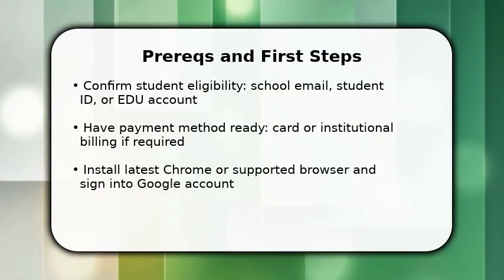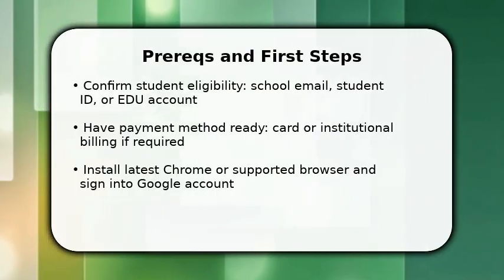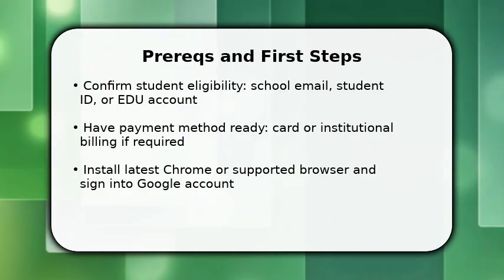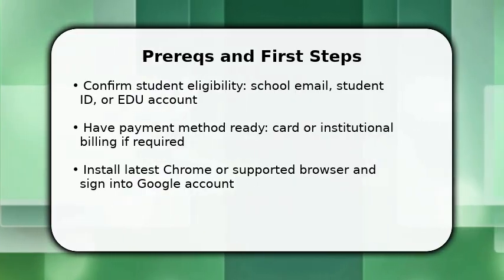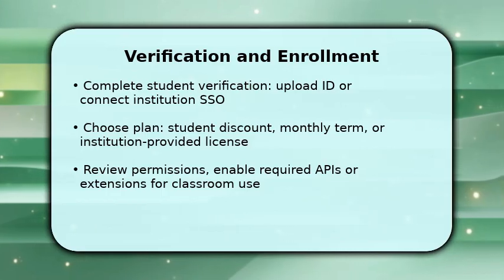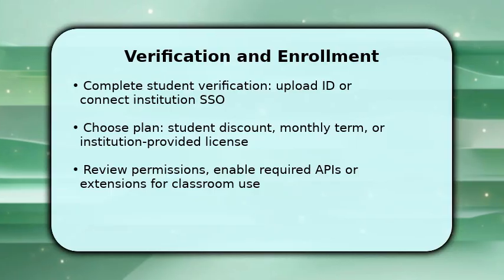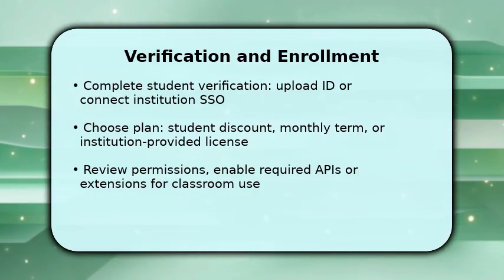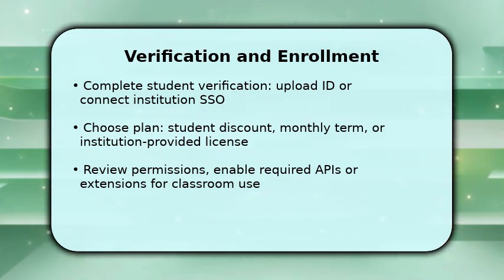How to Take Google Gemini Pro for Students - Easy Guide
How to Take Google Gemini Pro for Students - Easy Guide | 🔒 Surfshark VPN Deal — Stay private and secure. $1.99/mo + 3 Months Free ▸

Discover the secrets to mastering Google Gemini Pro, a tool essential for students navigating online resources. This easy guide walks you through installation and provides tips on using it effectively in your academic research.

Google Gemini Pro, students, online tools, academic research, installation guide, navigate Google, research skills, productivity software for students, Gemini interface tutorial, digital learning resources